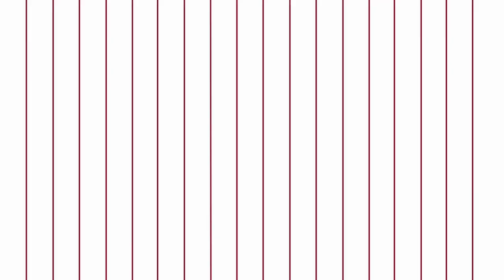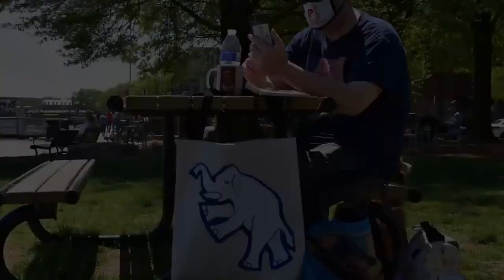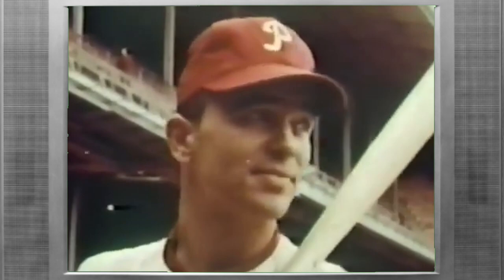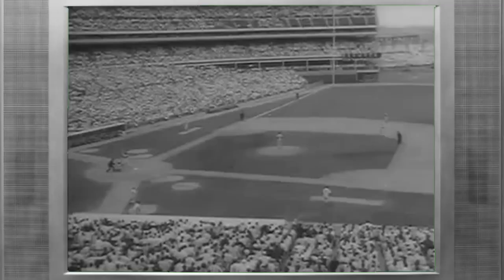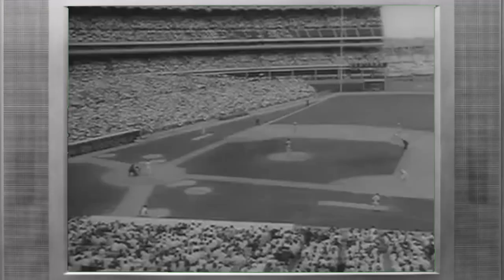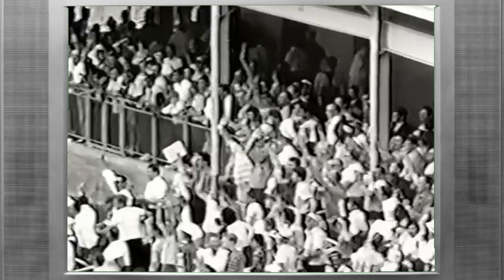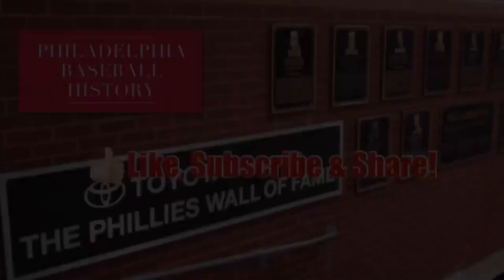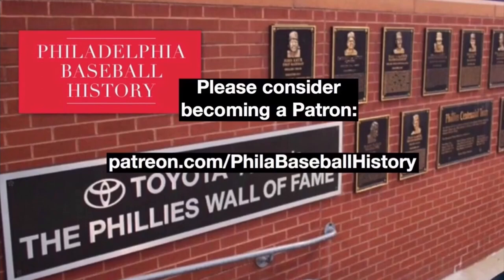Top 5 Phillies All Star Performances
Each year, Major League Baseball pauses its season to pit the best players from the National League against the best players from the American League in the annual All-Star Game.  Once considered to be an exciting showcase for fans to be able to see players who would not normally come to their cities, the All-Star Game was a matter of pride.  Over the years, a few Phillies have risen to the occasion, making their Philadelphia fans proud.  This is our list of top 5 performances by the Phillies in the All-Star Game.

Get a behind the scenes look at the video making process. From concept to script to editing, you can have a say in the final product, and receive credit in the video.

We have t-shirts, mugs, phone cases and masks available, all with our Philadelphia baseball designs:

🏥 Bill Kovatch, the founder and main contributor to Philadelphia Baseball History is a trained attorney who is currently unable to practice because of health problems. If you would like to help by contributing towards Bill’s expenses, please make a donation, however small, to the Special Needs Trust set up for his benefit.

Your non-tax deductible donations will go to help pay Bill’s expenses.

🐤 And a Twitter account: @PhilBaseBallHis.

📸 All photographs are either in the public domain, or have been used for the purpose of commentary, education and research, and as such are protected pursuant to the Fair Use Doctrine.

🎥 Video clips of baseball games are the property of Major League Baseball, and are used for the purpose of commentary, education and research, and as such are protected pursuant to the Fair Use Doctrine.

Used with permission.

“Mirror Mirror,” “Gas Pedal” by Diamond Ortiz.
“What It Is,” “Big Wheel,” “Magic Marker,” “Tidal Wave” by Silent Partner.
Used consistently with YouTube’s Terms & Conditions.

©️2021 Who’s The More Foolish Multi-Media Productions LLC